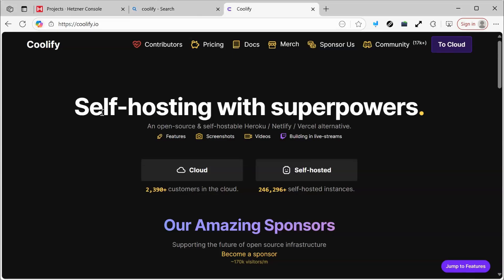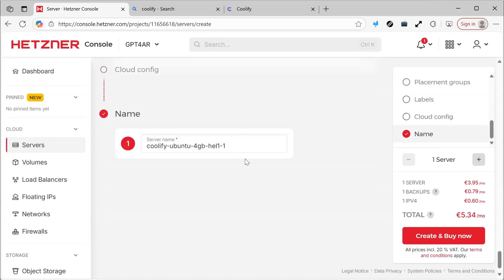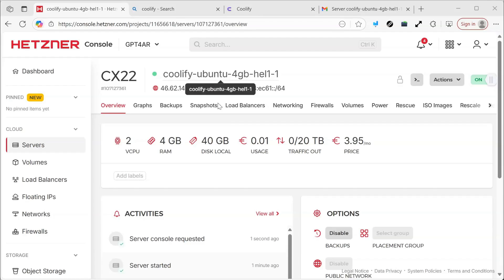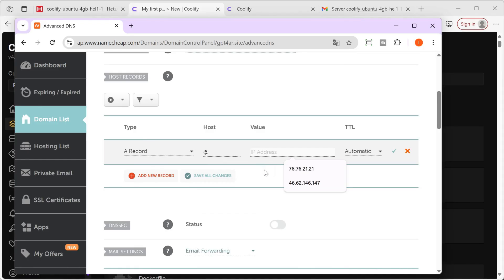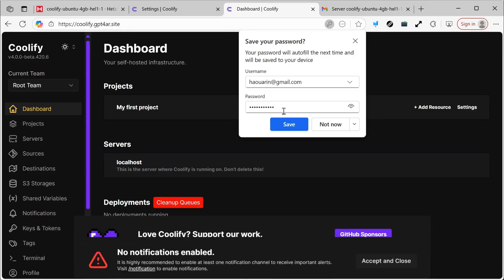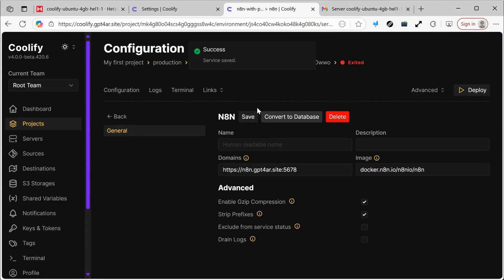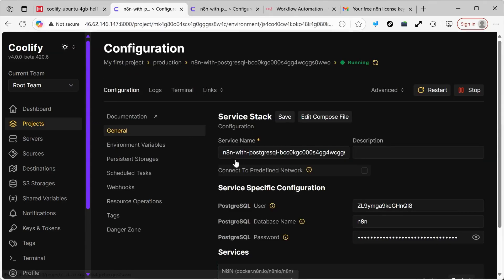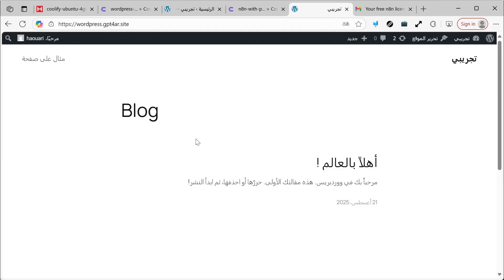Cheapest Way to Host N8N Automation (Coolify + Hetzner Setup)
Looking for the most affordable way to host N8N and other self-hosted services? 🚀
In this video, I’ll show you how to combine Coolify (the open-source Heroku alternative) with Hetzner Cloud to set up a cheap, powerful, and reliable hosting environment.

You’ll learn:
✅ How to deploy N8N with Coolify in just a few minutes.
✅ Why Hetzner is one of the best options for affordable servers.
✅ How to self-host multiple apps & services without breaking the bank.

💡 Whether you’re running N8N, databases, or other open-source tools, this setup is beginner-friendly and cost-effective.